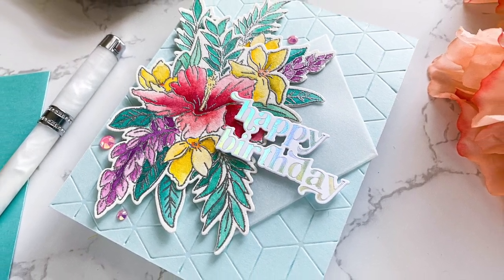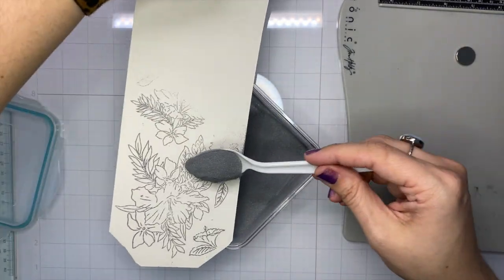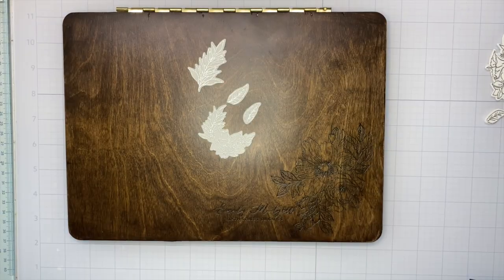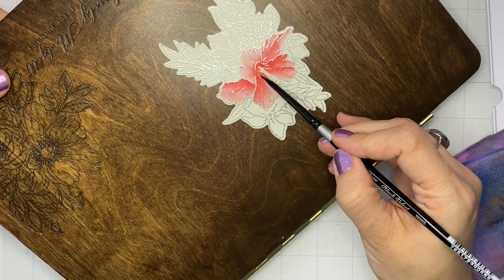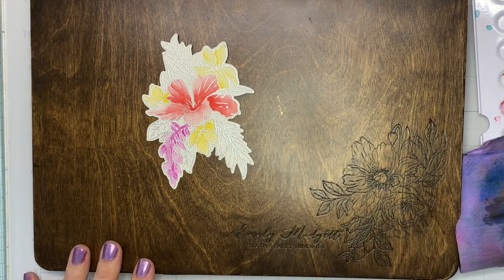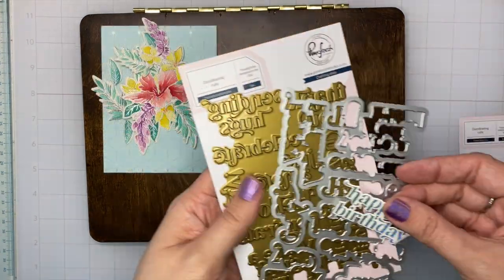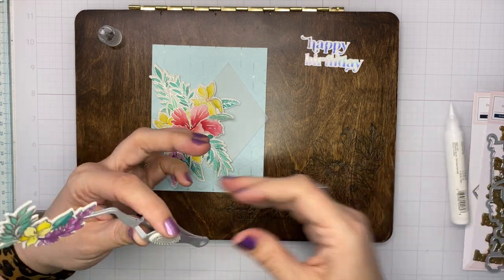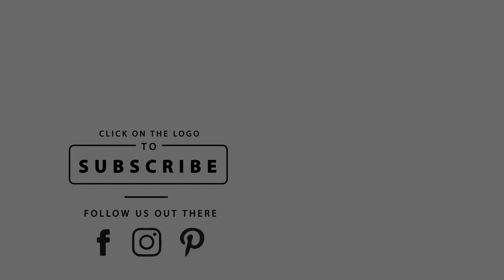Watercoloring the Hibiscus Stamps with Emily Midgett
Join Emily Midgett as she shares a video using some of the new goodies from the March 2022 Pinkfresh Studio Release! In today's video, Emily shares how to add tons of color to the brand new Hibiscus stamps. These new Hibiscus stamps feature a variety of tropical flowers just begging to be saturated with vibrant color.